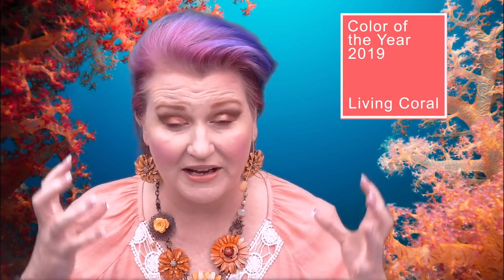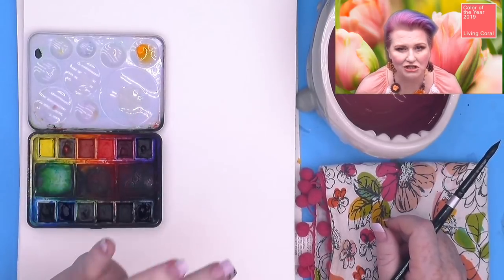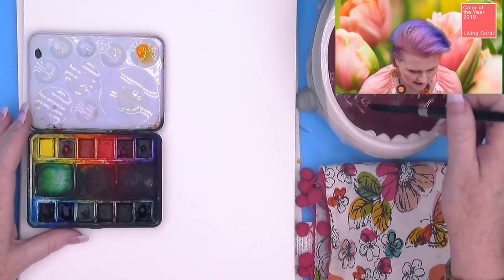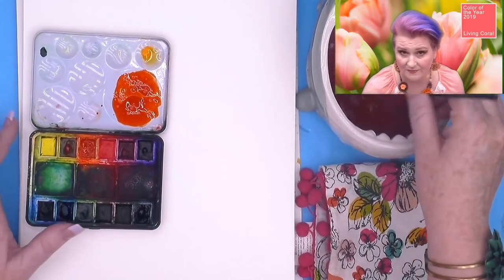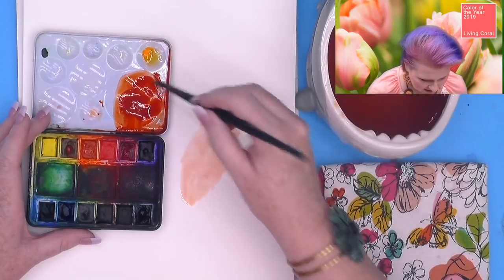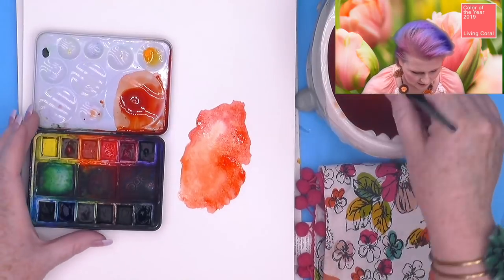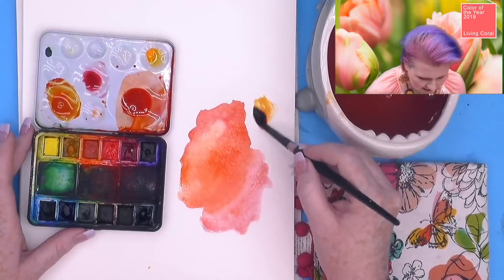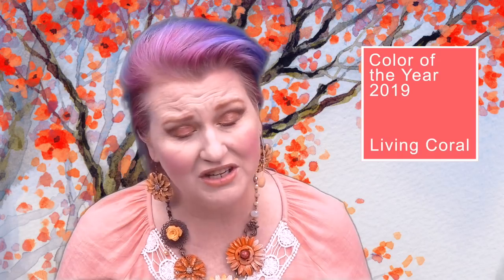How to mix with watercolor Living Coral Pantone’s Color of the Year 2019 | TheArtSherpa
Learn how to easily create a dupe of LIVING CORAL Pantone's Color of the Year with watercolors Step by step.

For Brush Care use, cleaning and for a list of Retailers that carry them GO TO the links below to find out more about them and where to buy
 Black Velvet® 3000S Round #8

Golden QoR Watercolor, Mini Half Pan Set of 12 Colors
What my paint is on

If you want to use Pantones CMYK for Living Color on Golden paints color mixing tool to find alternate mixes

MY EASEL
Best European Easel *OS3
Jack Richeson La Vara Easel, Table Top